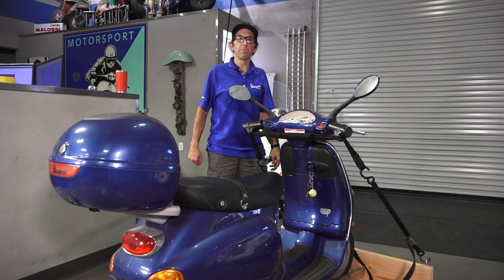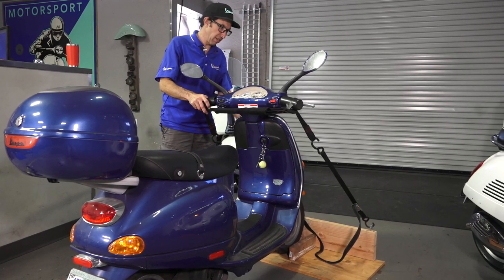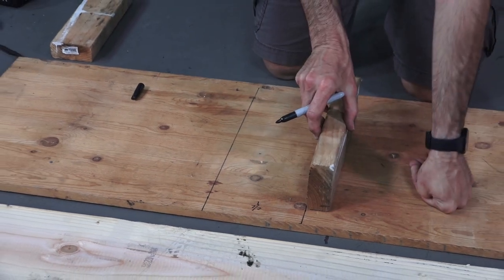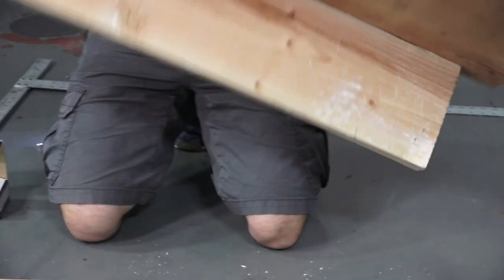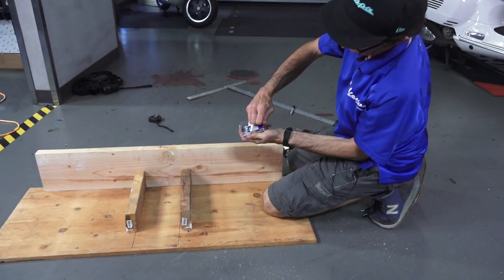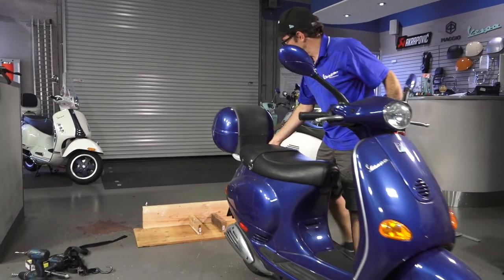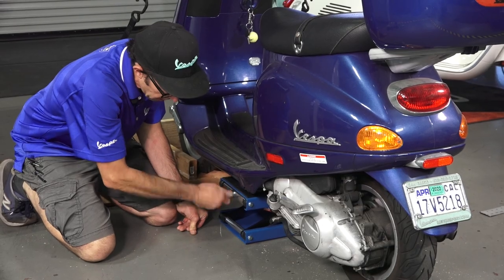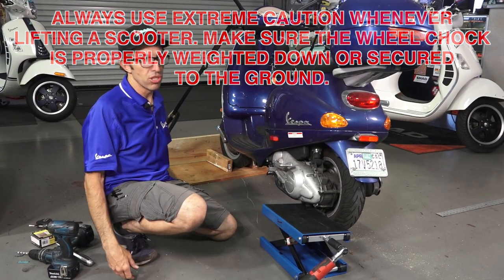How To Build a Scooter Wheel Chock for DIY Vespa Maintenance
Use in conjunction with the Vespa Motorsport universal scooter and motorcycle lift/jack (Part# TOOLSCOOTERJACK)